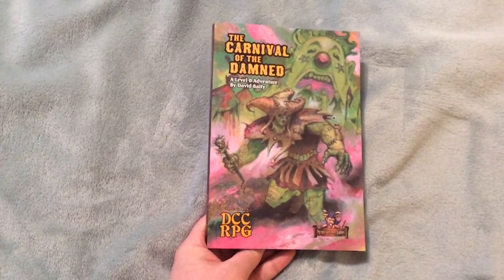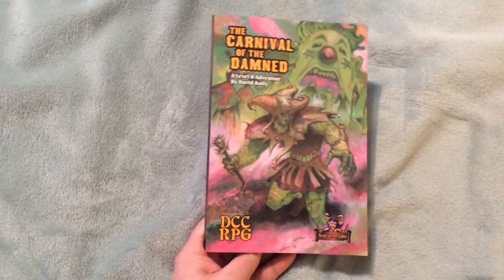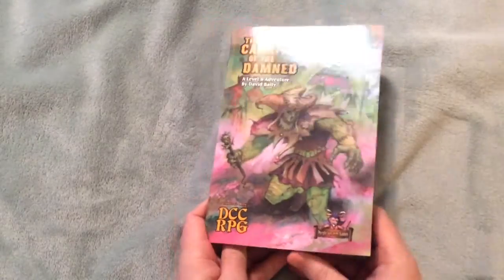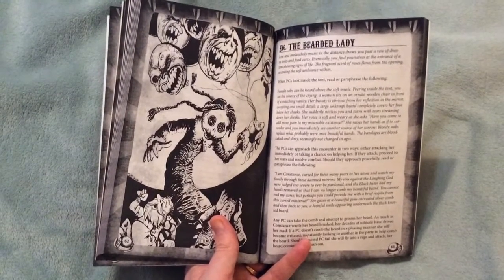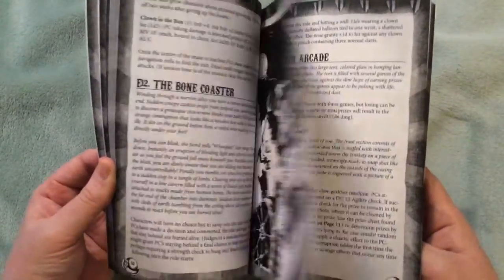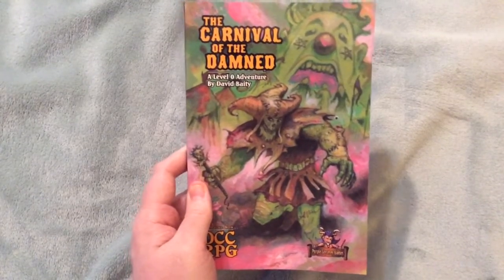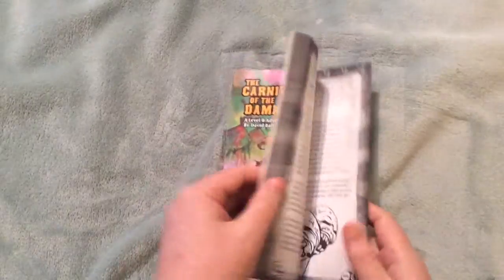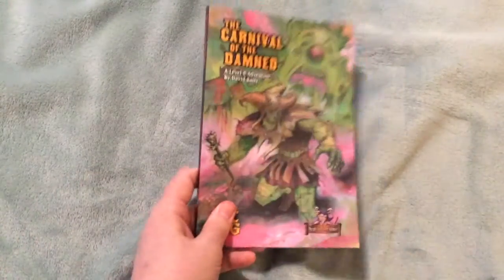The Carnival of the Damned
A quick look at the new Dungeon Crawl Classics adventure from Purple Sorcerer Games.